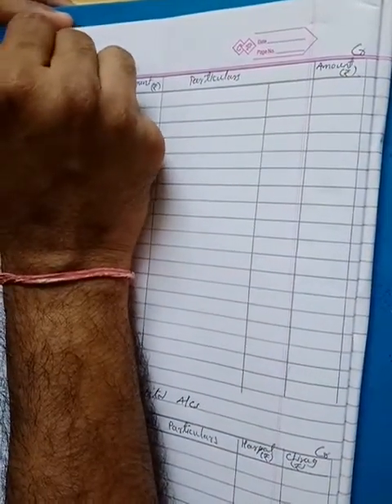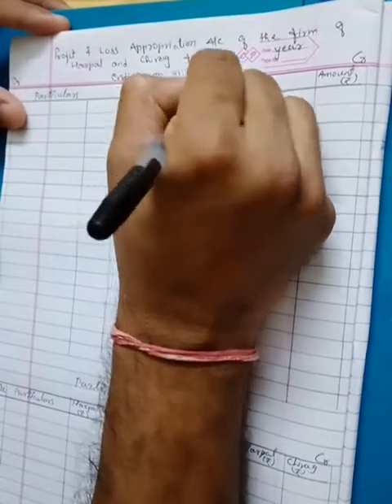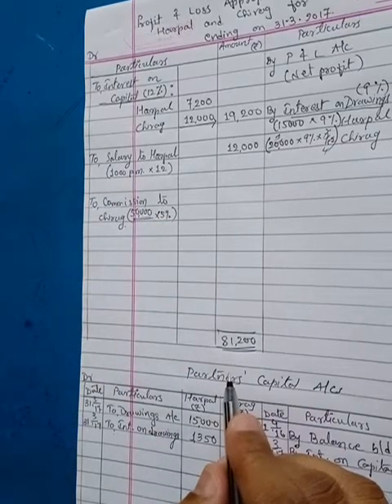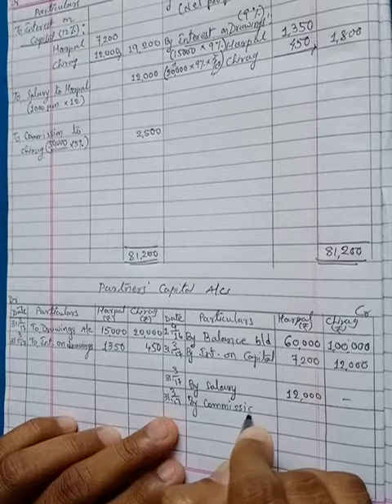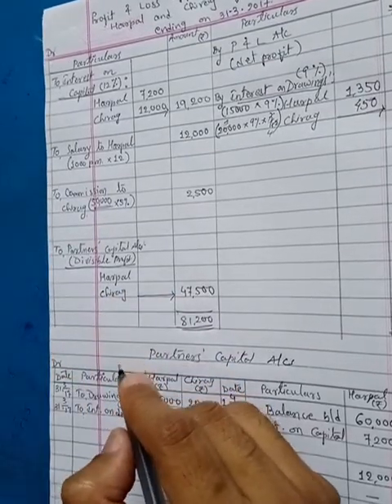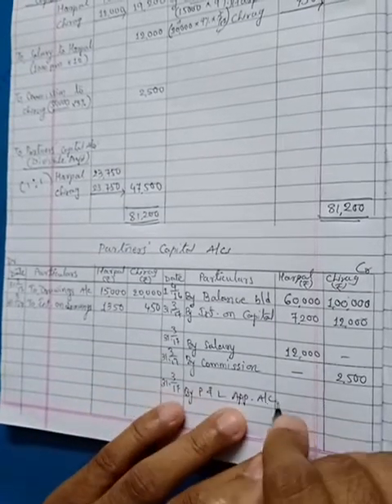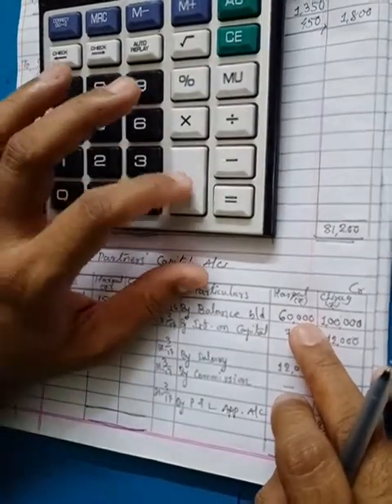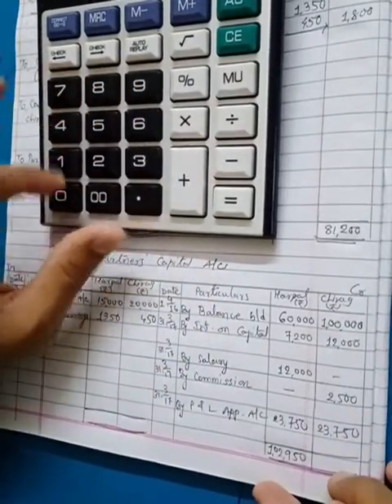Introduction to Partnership